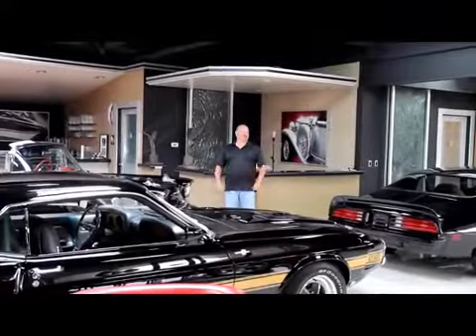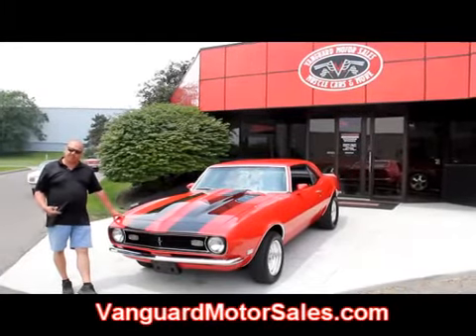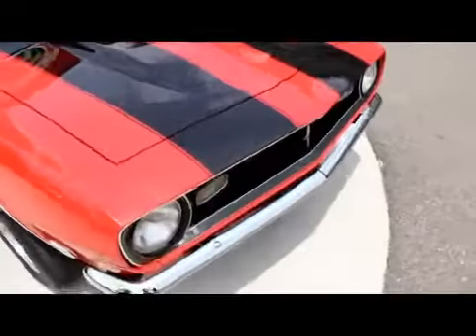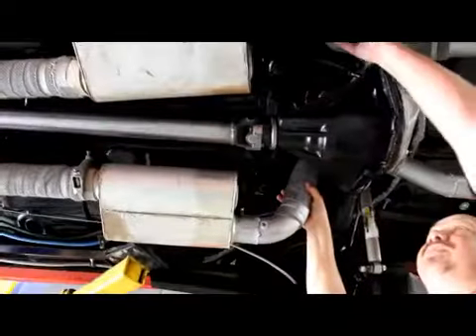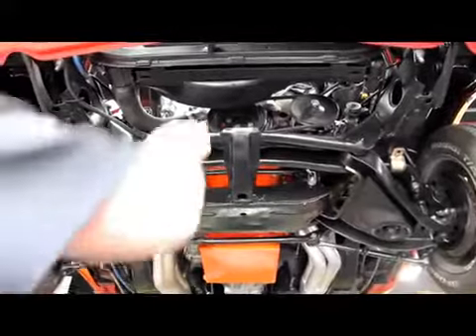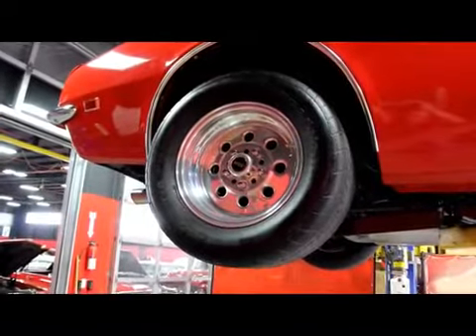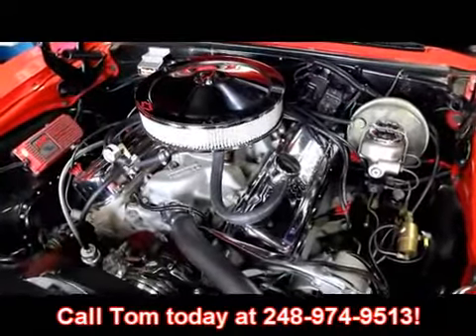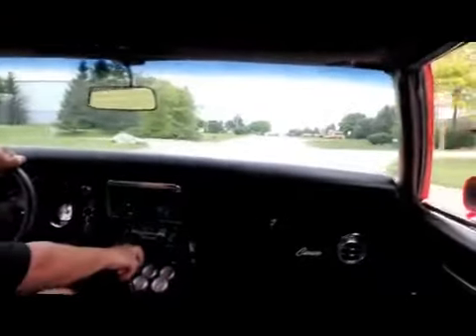1968 Chevrolet Camaro Classic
Click now for an instant download on How to Avoid the 7 Deadliest Mistakes of Buying a Classic Car Online! Weve .